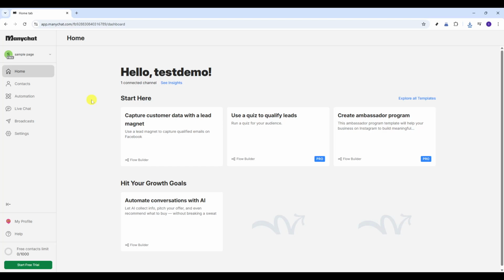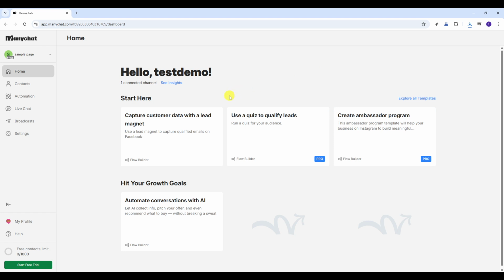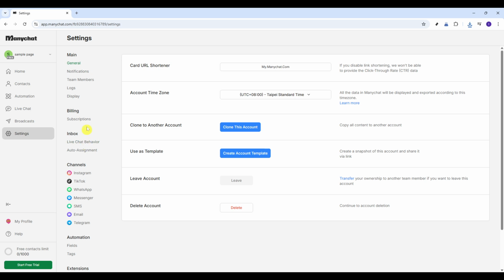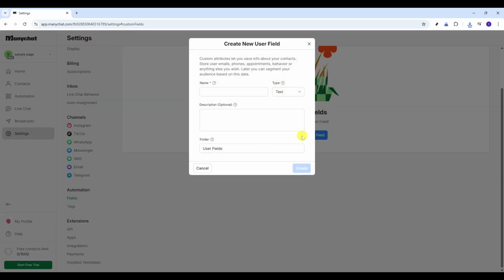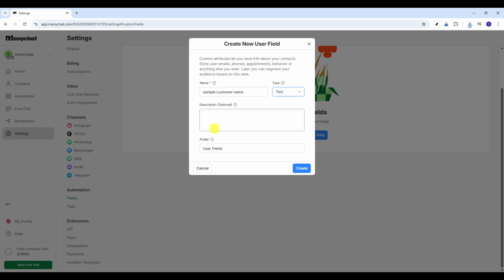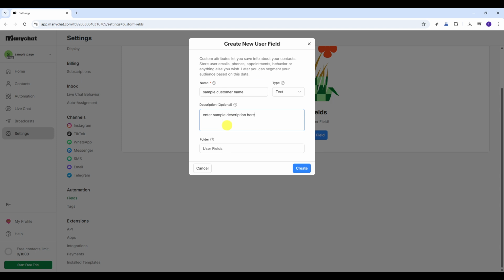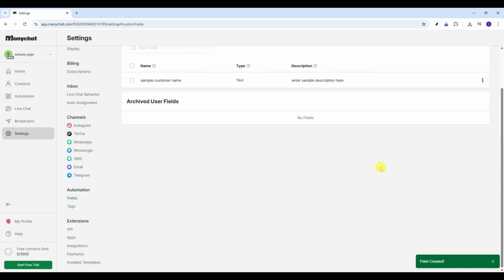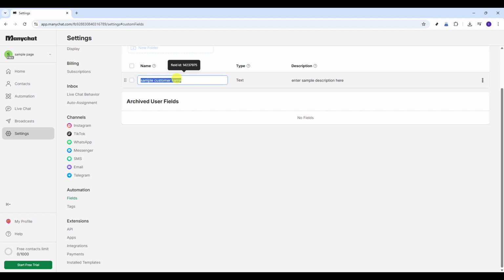How To Add Customer Field In ManyChat (2026) (Complete Guide)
In this video, you’ll learn how to add customer field in ManyChat step by step. This beginner-friendly ManyChat tutorial shows you how to add custom field in ManyChat to store and manage user data easily.

We’ll cover ManyChat custom fields, ManyChat customer fields, and how to create custom field ManyChat for better automation and personalization. If you’re setting up ManyChat automation fields or want to save user information properly, this complete guide explains everything clearly.

By the end of this video, you’ll understand ManyChat field setup, how ManyChat user data works, and how to use ManyChat flow fields to improve your automation in 2026.